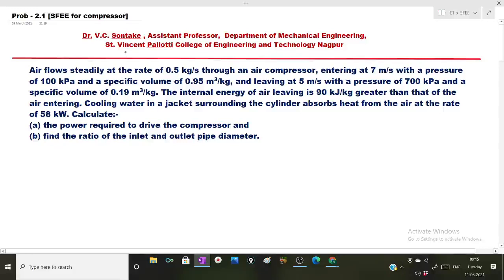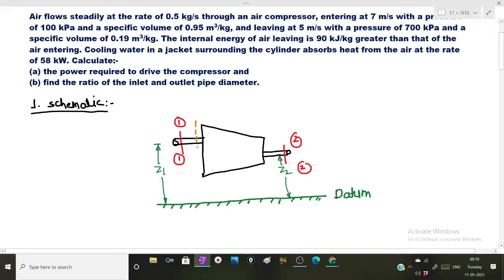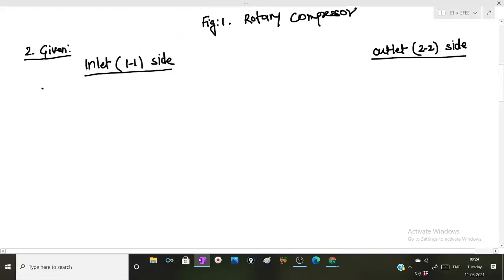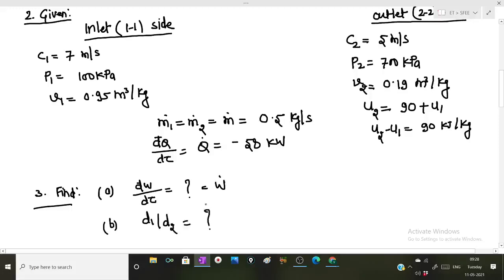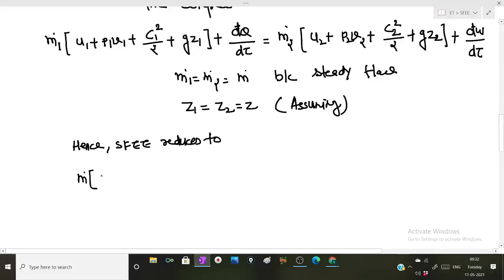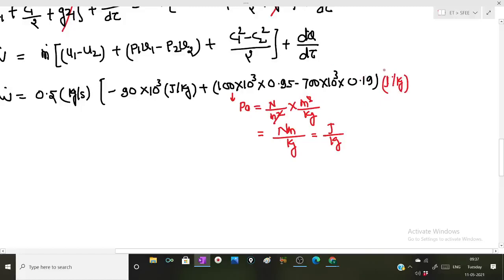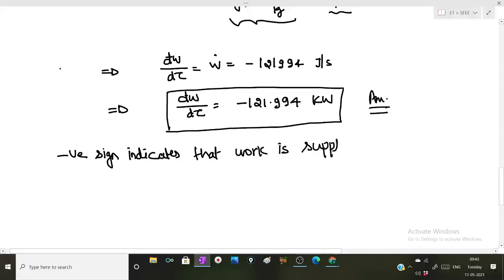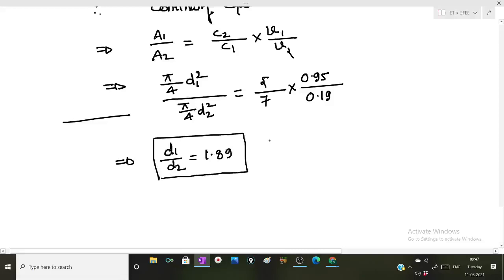2 .4 -Prob -2.1- SFEE For Compressor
In this video, worked example of S.F.E.E. for compressor has been solved.